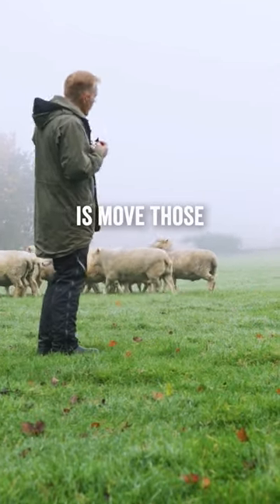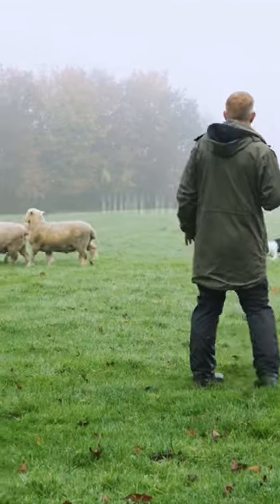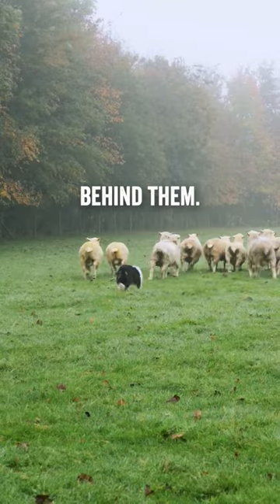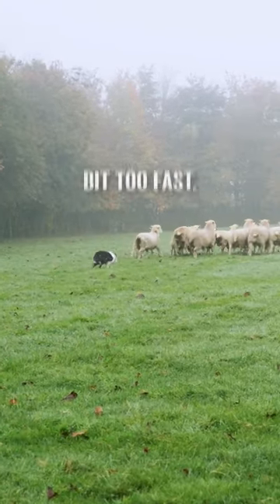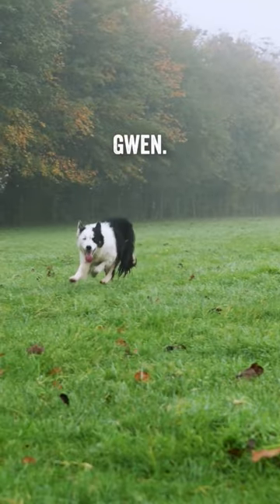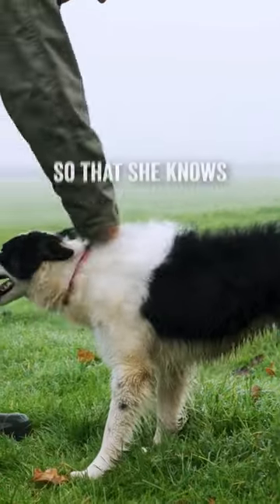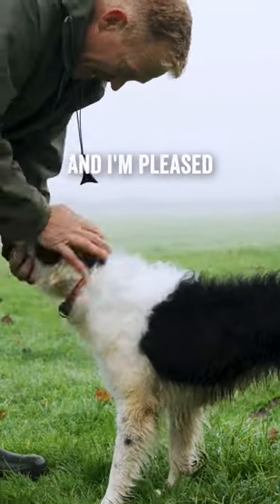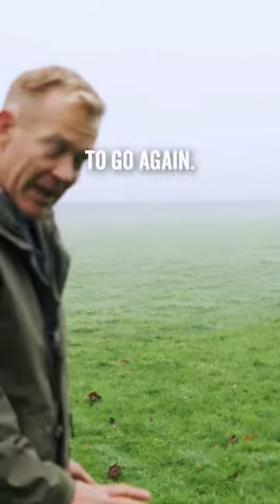Driving sheep with a Border Collie